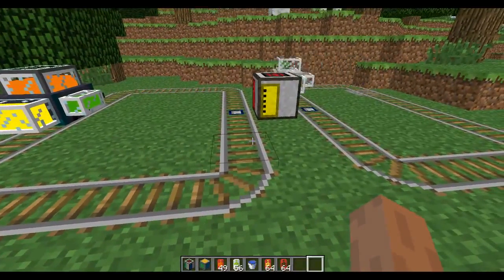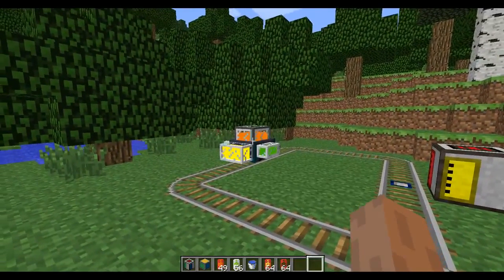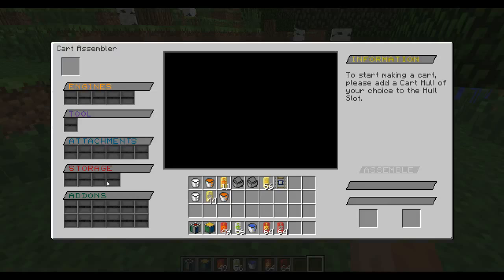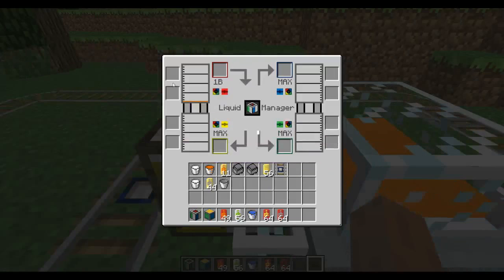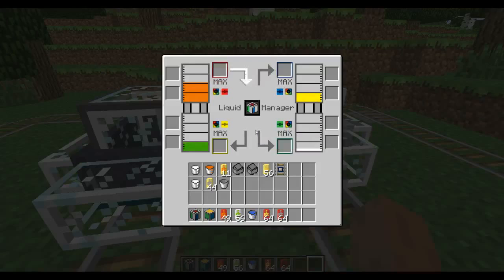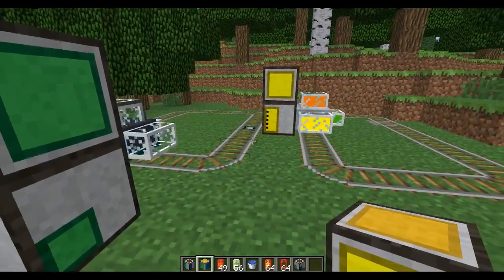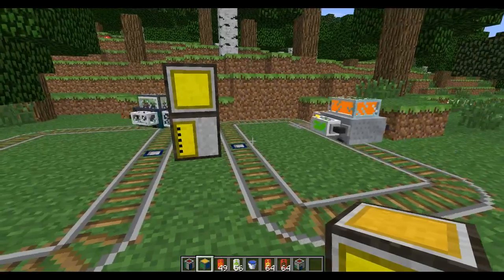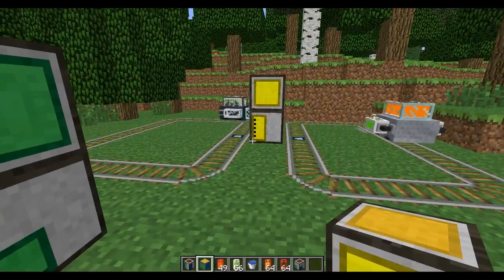The liquid update - Steve's Carts 2